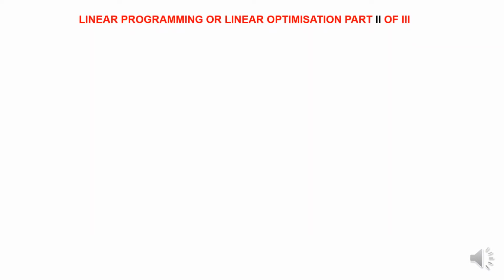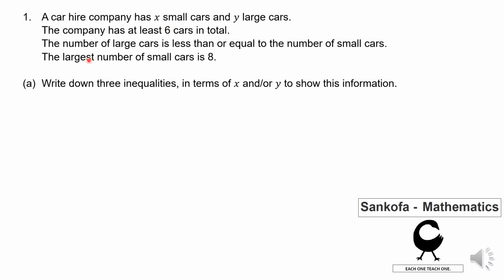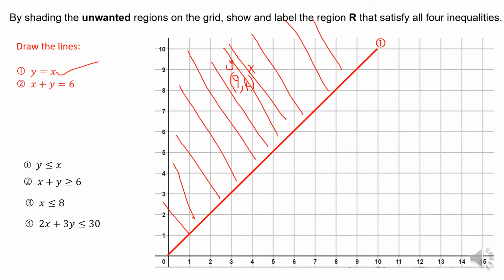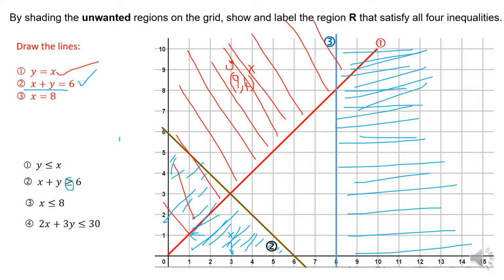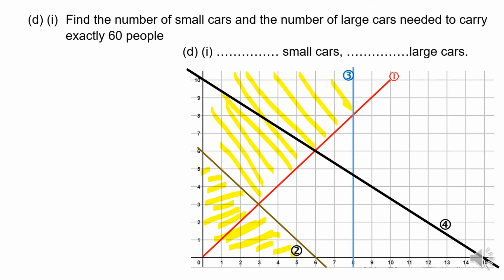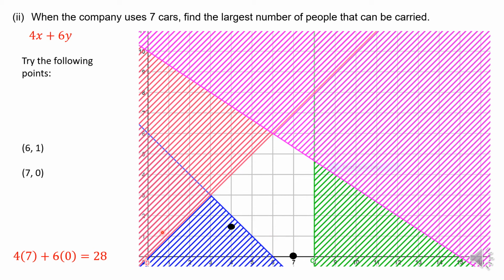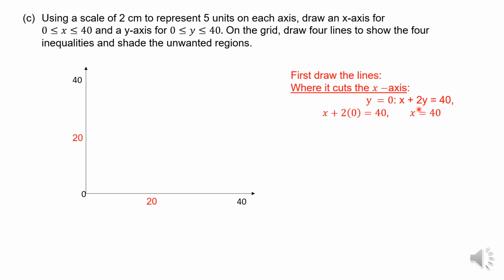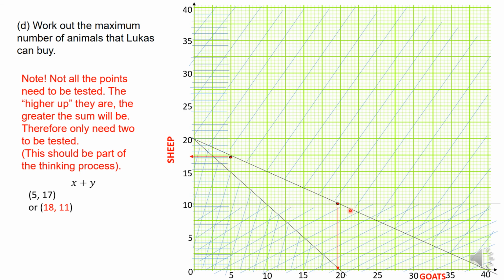Linear Programming Part II of III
Examination Style Questions finding the maximum and minimum or greatest or least value.